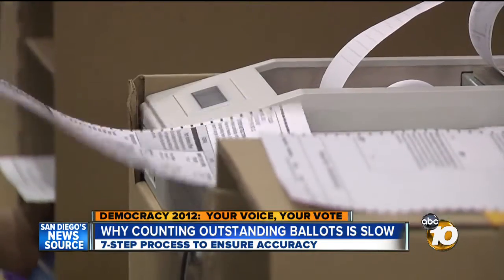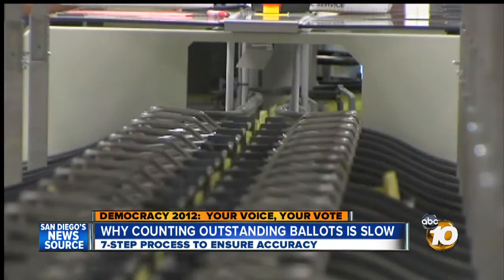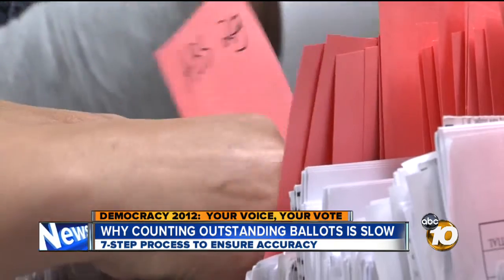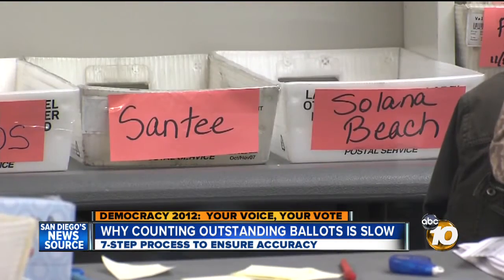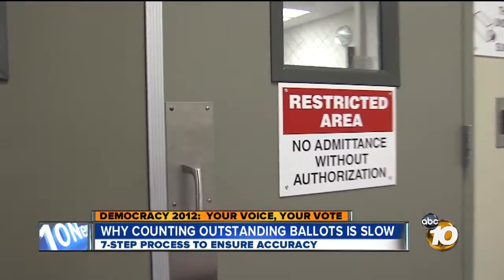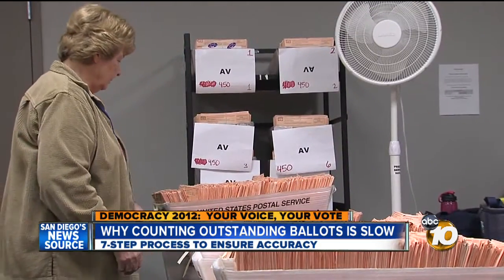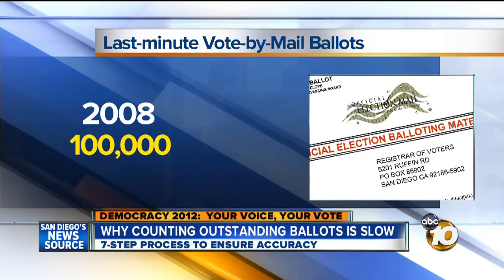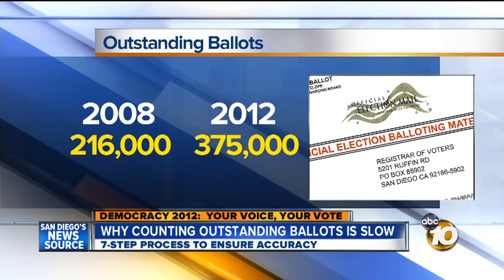Why counting outstanding ballots is slow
A couple of tight local races still hinge on hundreds of thousands of mail-in and provisional ballots and more than 120 employees are working 13 hours a day over two shifts at the county Registrar of Voters office.